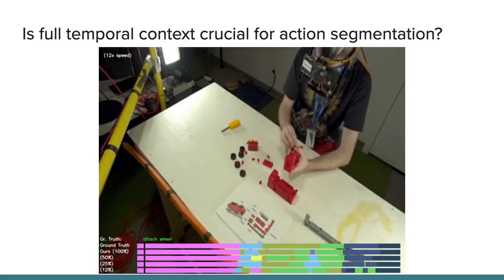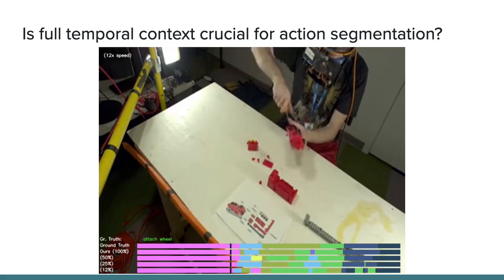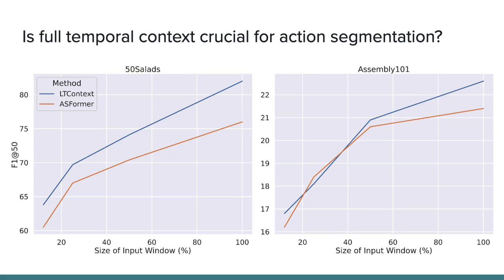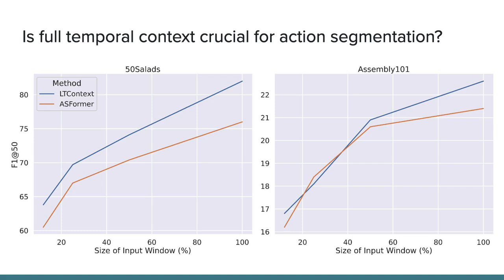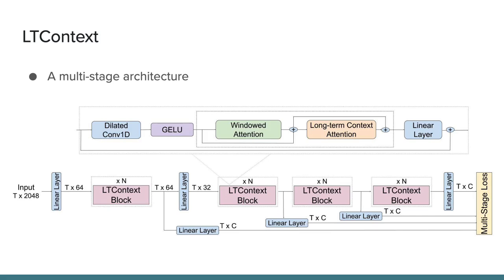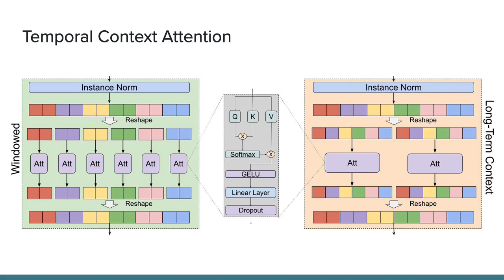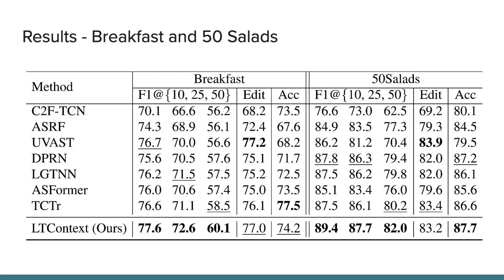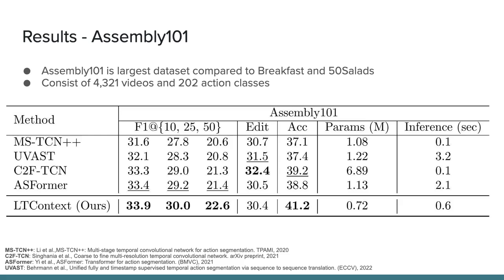How Much Temporal Long-Term Context is Needed for Action Segmentation?